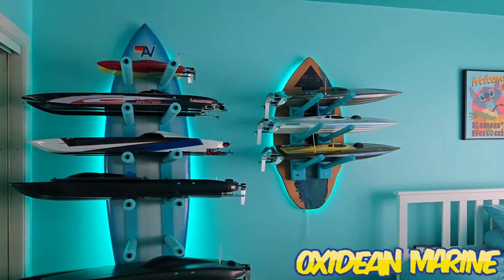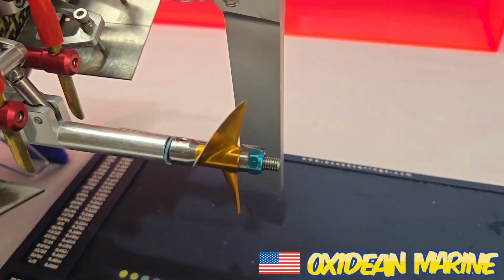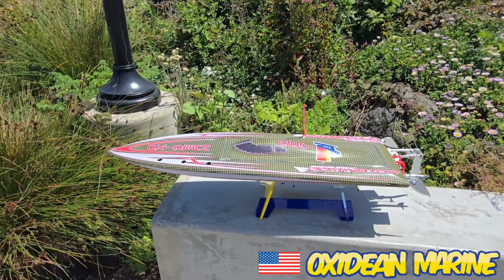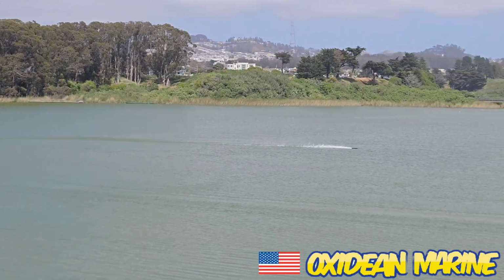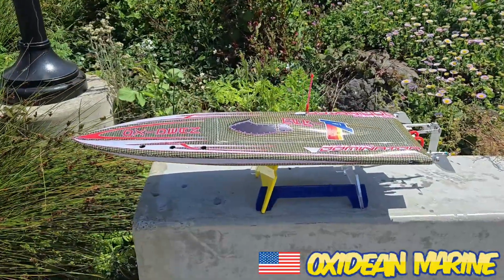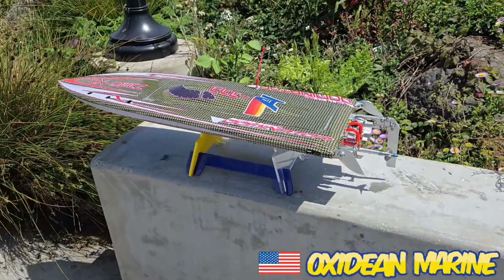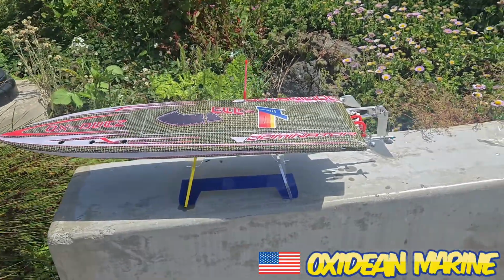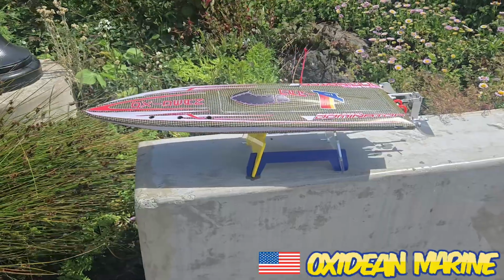Self Righting DOMINATOR Rc Boat SCREAMING Dialed in No cavatation! (UNLIKE SONICWAKE)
Super Fast Self Righting Dominator Rc Boat Running DIALED IN on a 4514 stainless and 4414 CNC Aluminum

You would think this thing came from South America because it has the agility of a Lemur and the speed of a Cheetah!

 Being the Only Carbon Fiber self righting 33 inch mono this boat is Far superior to Anything in its class. Leave the building to us and enjoy the Added luxury of self righting!

Add the Quasar radio and have the Ultimate combo!